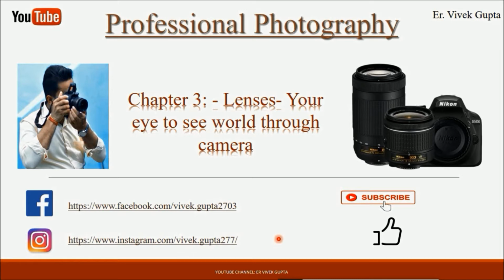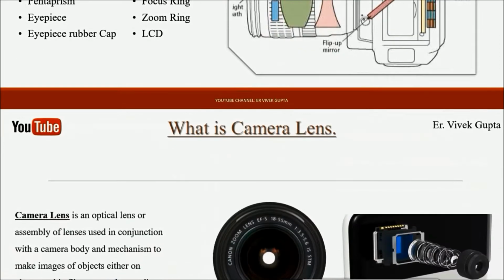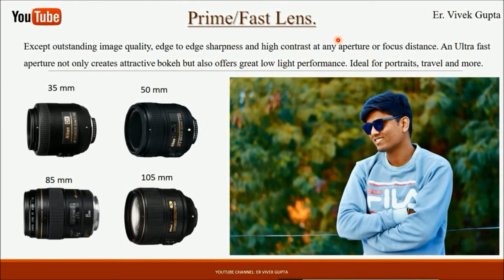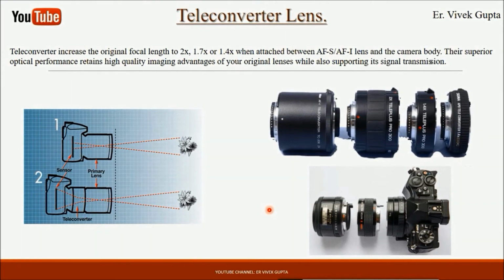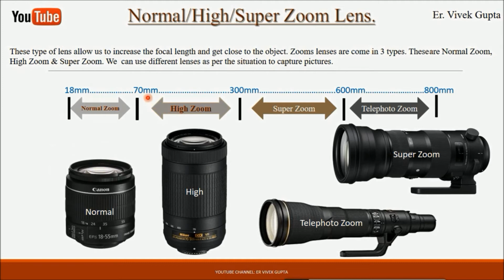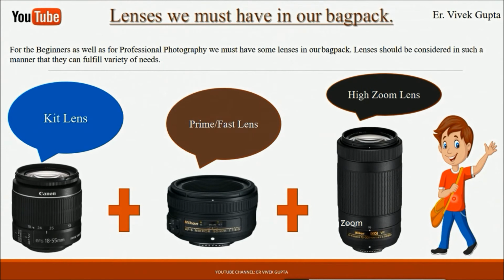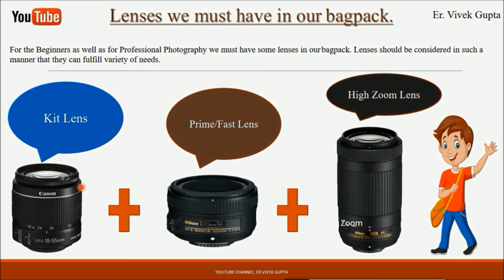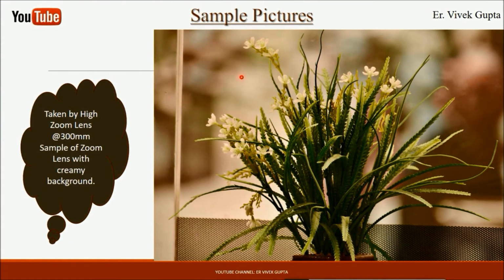Professional photography- Ch 3- Lenses-Your eye to see the world through camera.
A photographer (phos), meaning "light", and (graphê), meaning "drawing, writing", together meaning "drawing with light" is a person who makes photographs.

A camera is an optical instrument used to record images. At their most basic, cameras are sealed boxes (the camera body) with a small hole (the aperture) that let light in to capture an image on a light-sensitive surface (usually photographic film or a digital sensor).